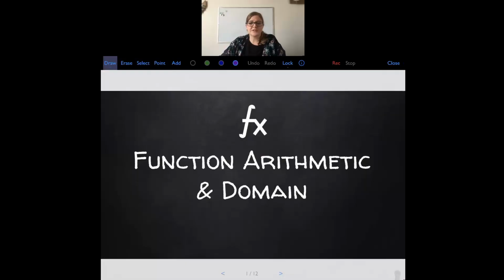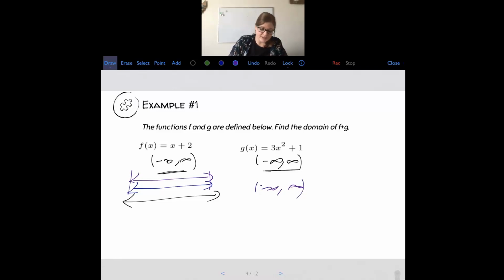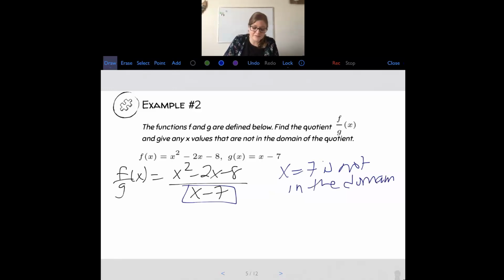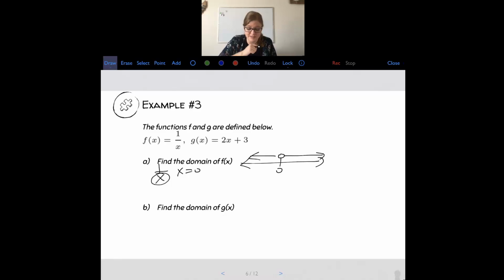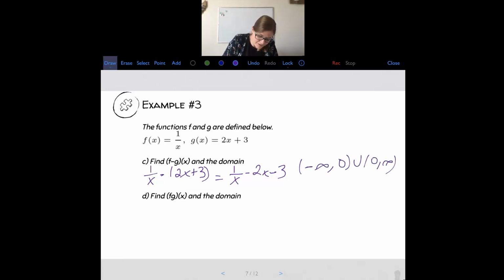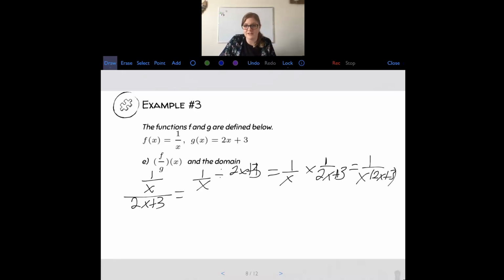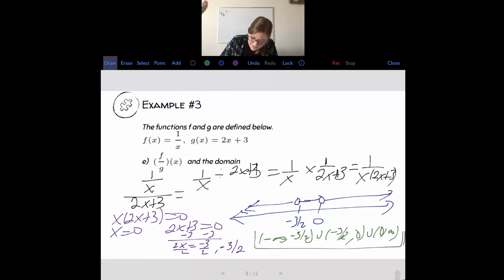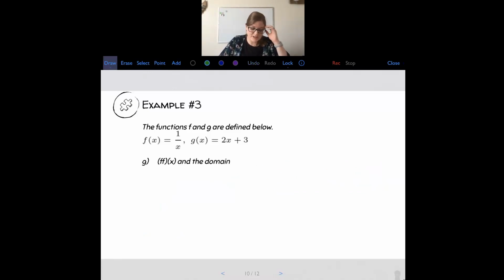Function Artihmetic and Domain